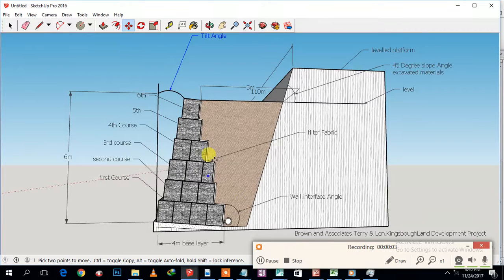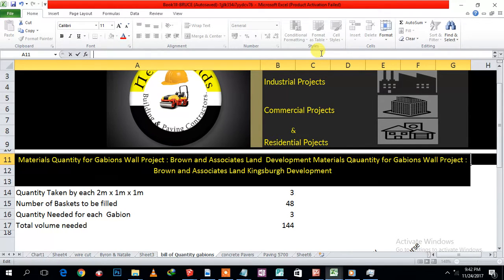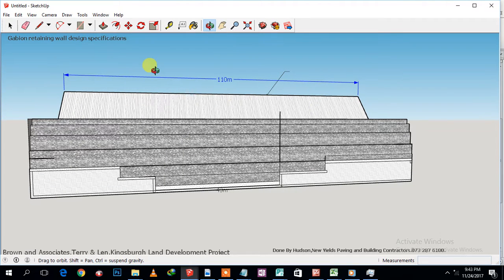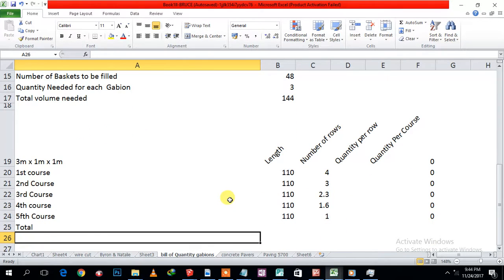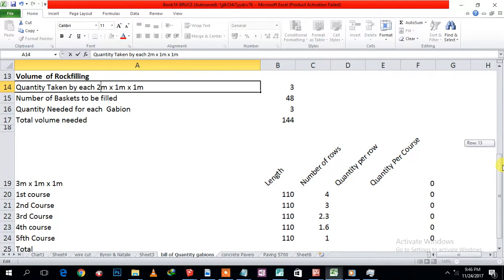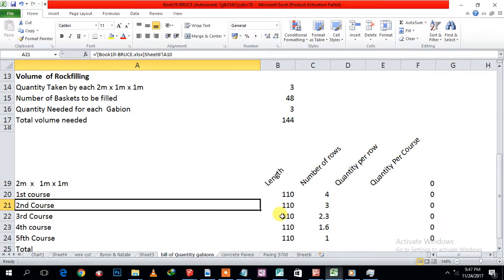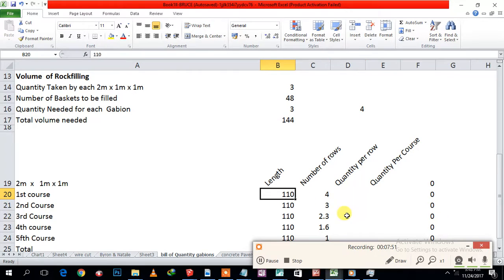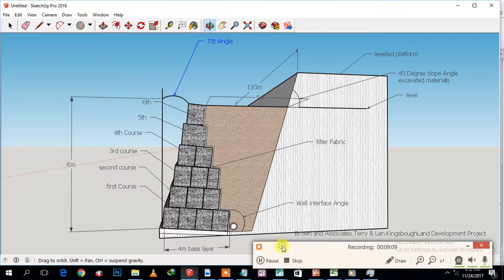Uitsig Road, Astra Park, Kingsburgh, Brown and Associate Land Development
Gabion Wall Project Design and Specifications